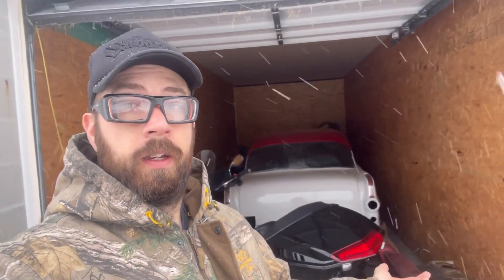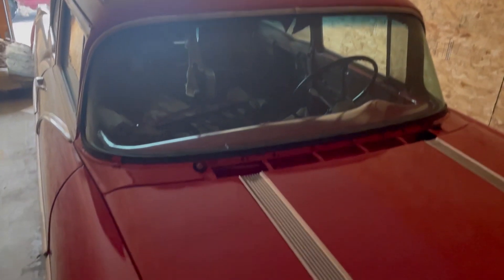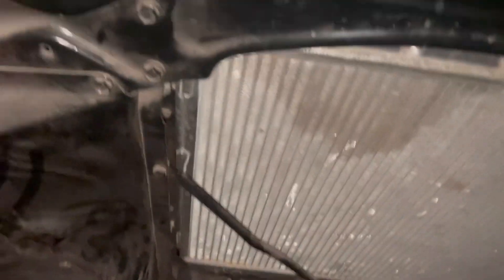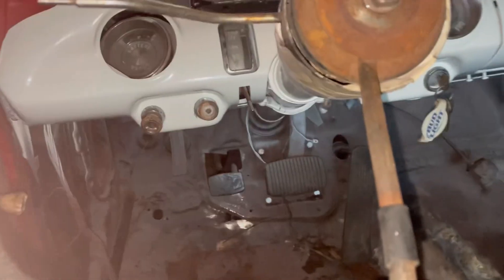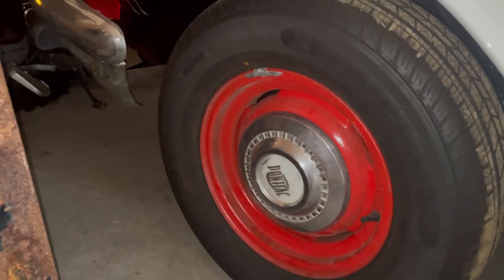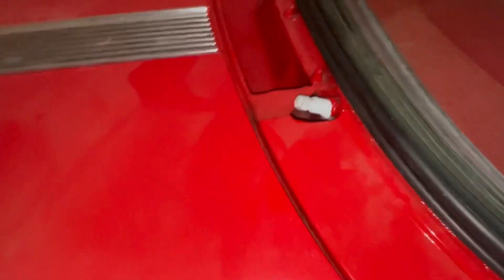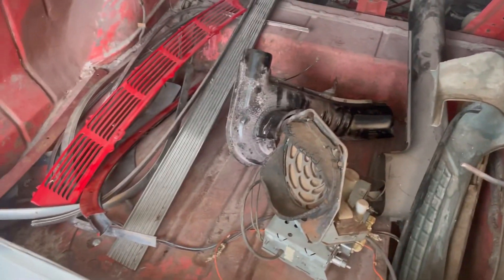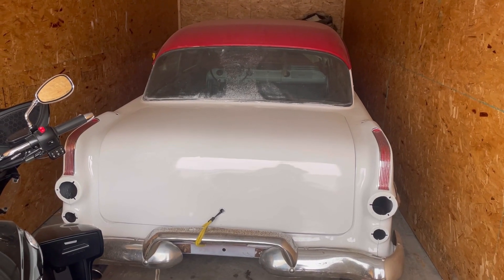1956 Pontiac Star Chief. For sale.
My dad is selling his 1956 Pontiac Star Chief. Figured id take a video of it. The snow unfortunately kept me from pulling it outside.